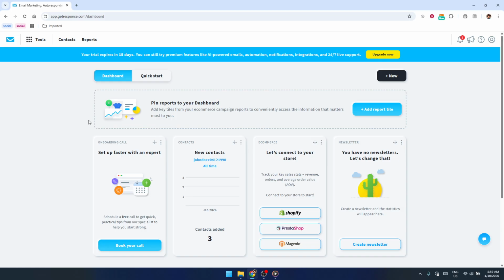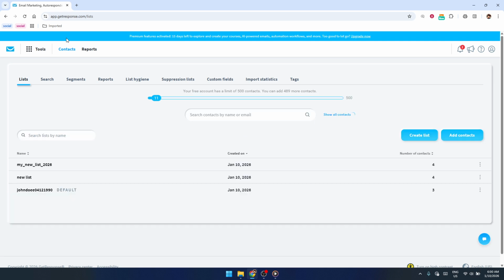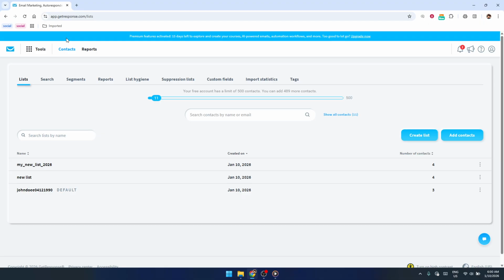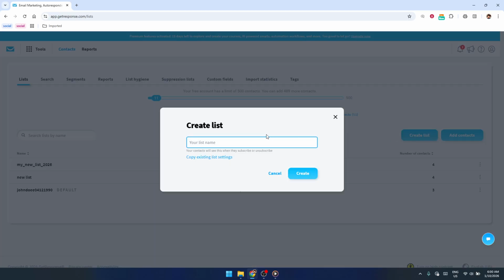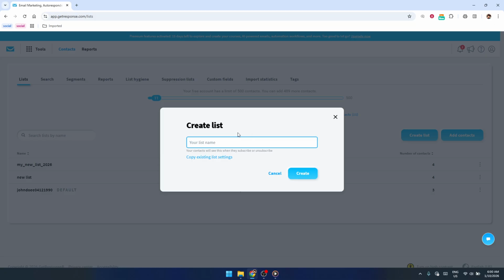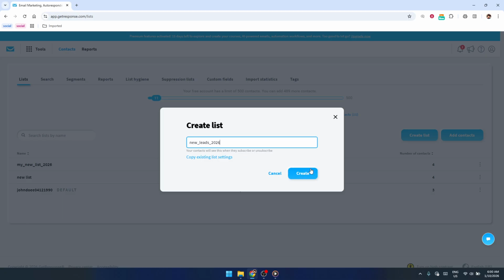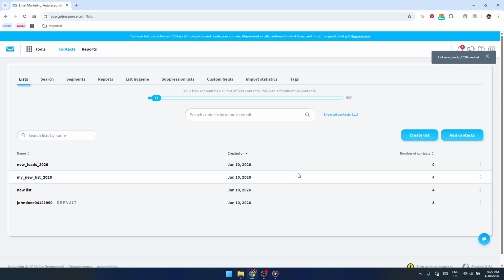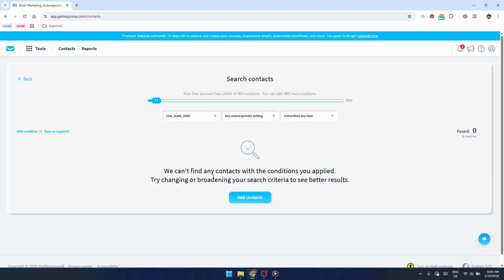How To Create New List On Getresponse Email [2026 Guide]